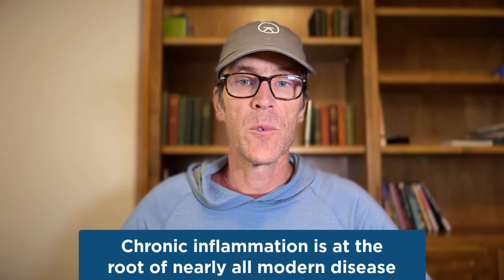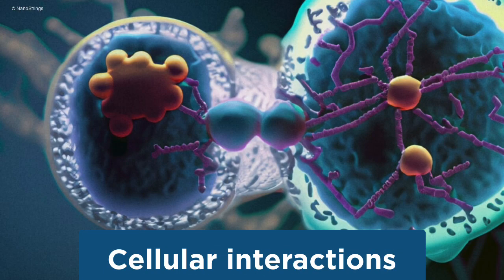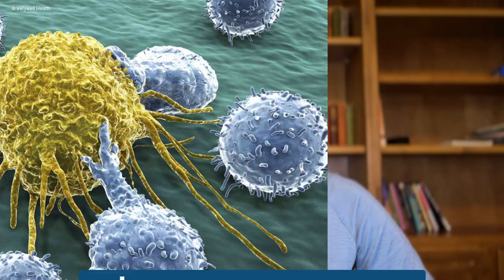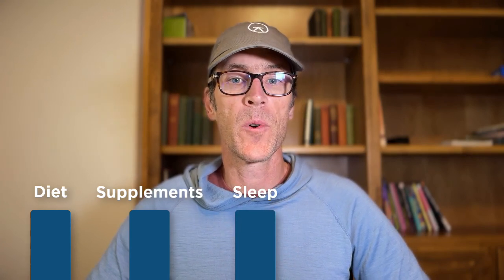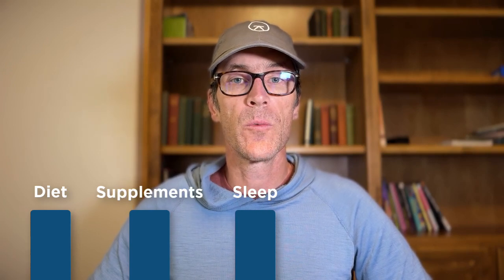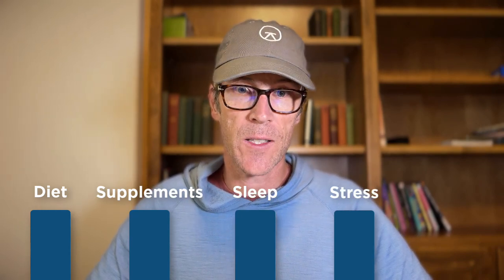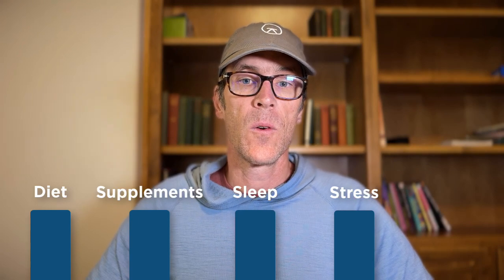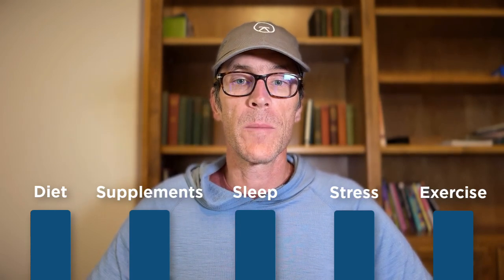Why the Gut-Immune Axis is Critical for Health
Gut health is foundational to our overall well-being. In fact, you've probably heard that what happens in our gut has a profound impact on virtually every system of the body.  It plays a central role in nutrient digestion, absorption, and waste elimination, ensuring our body receives everything it needs for daily functioning—while keeping out toxins, pathogens, and other antigens that may cause harm.

The gut is also home to trillions of microorganisms, known as the gut microbiota, which perform essential metabolic tasks, assist in the breakdown of complex foods, and produce critical vitamins.

In this video, I discuss the gut-immune axis, explain how it works and why it’s so important, and share some tips on how to support it with both diet and supplements.

I’ve come to believe that this is one of the most important places to focus our attention if we want to improve our health and extend our lifespan.